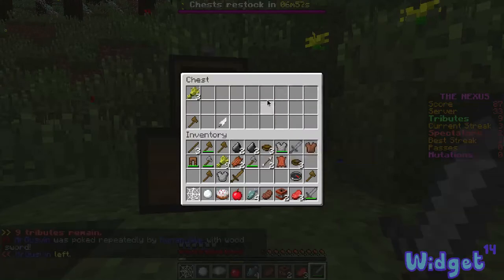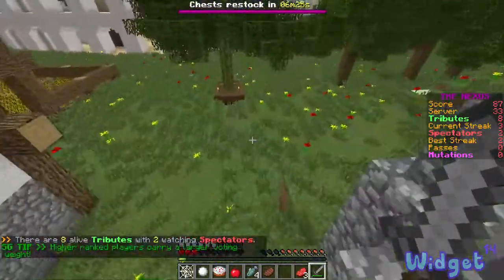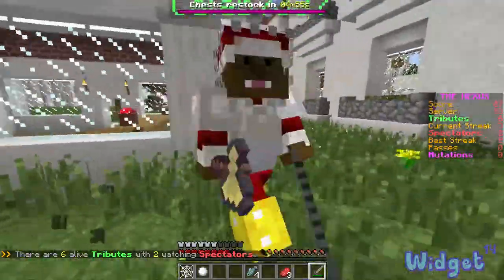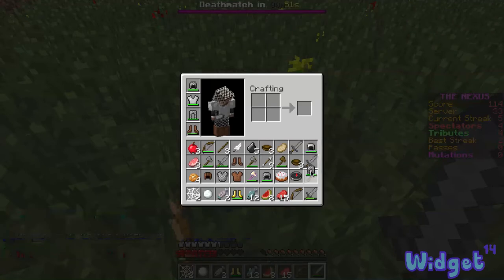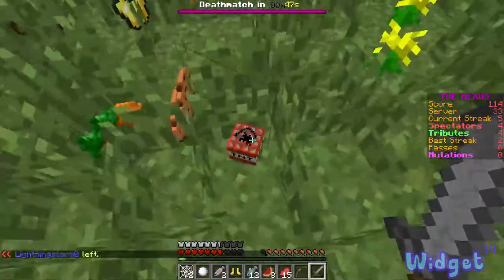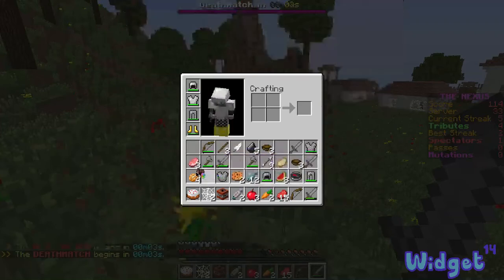The Hunger Games on the Nexus, with SkylarD13!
A basic playthrough of 1 game of the Hunger Games on the nexus server. I made this video with the whole intention of improving my channel, because as it stands, it feels amateurish. I have raised the standards so I could make better videos!

If you wish to record a video with me, my skype is:
unyunqt